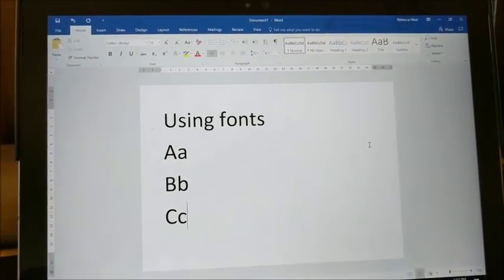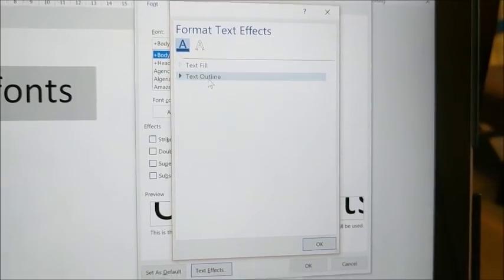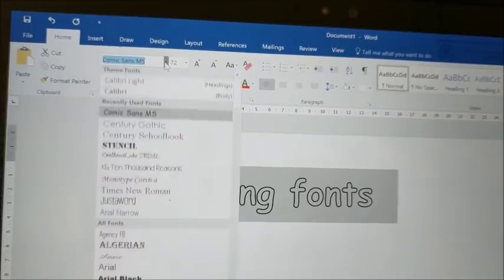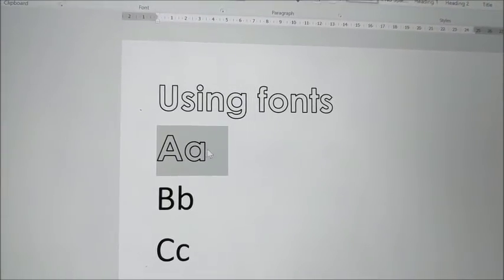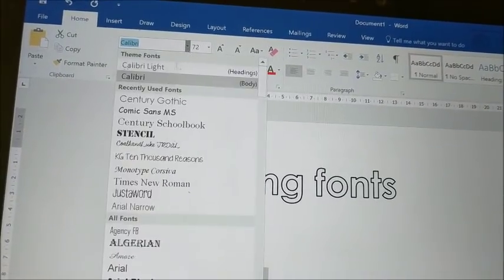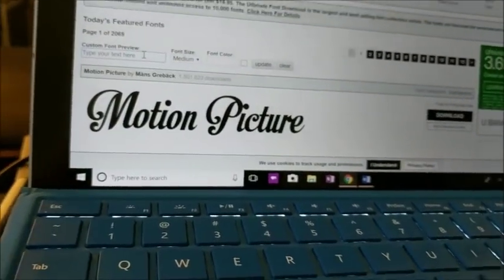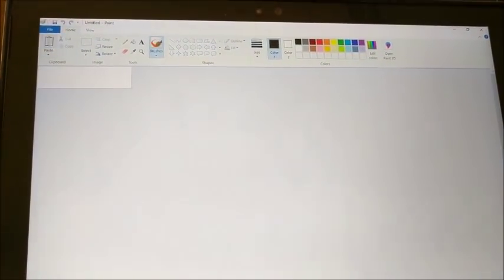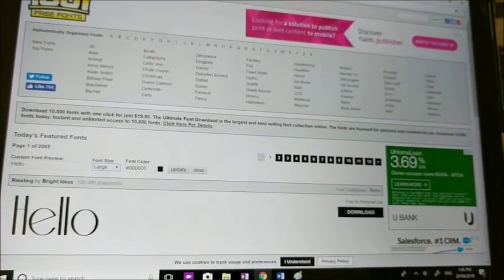Teacher Hack | Font Text Effects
My teacher hack on using text effects to change fonts for learning. Click below for links: